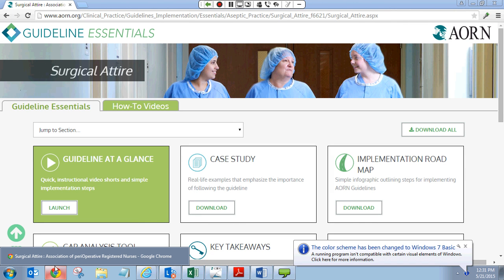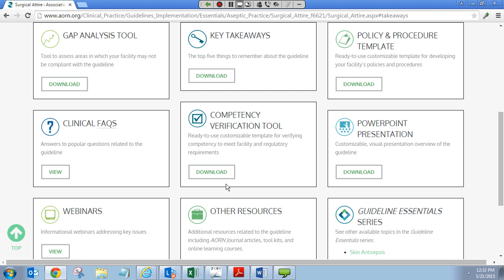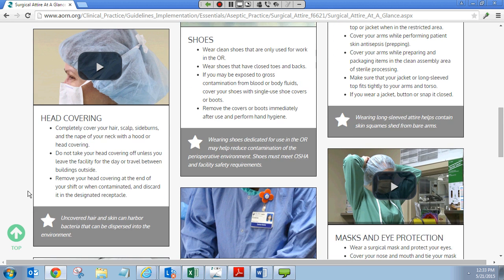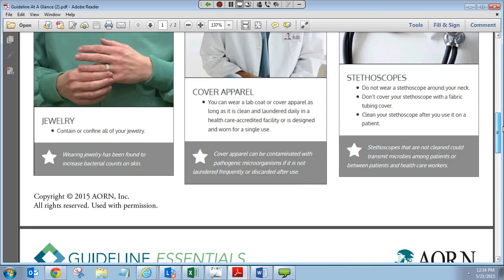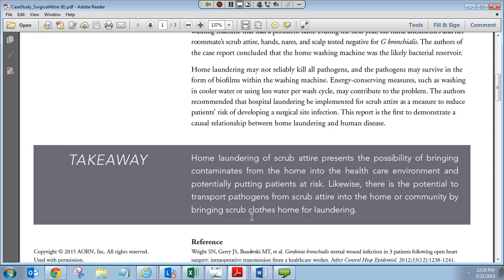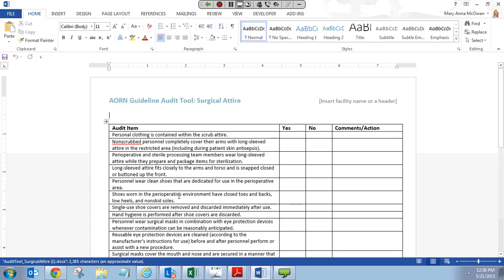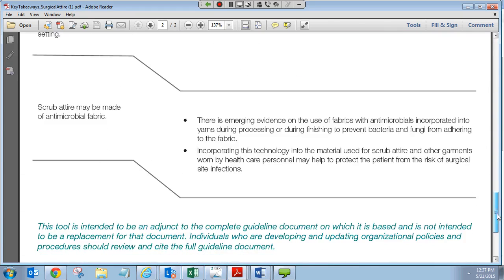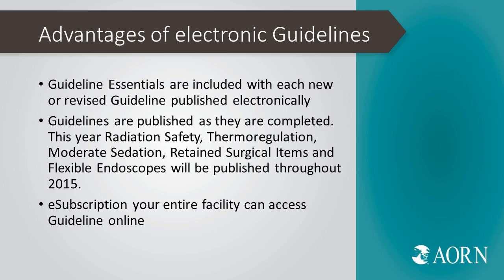Guideline Essentials Demo Take 7